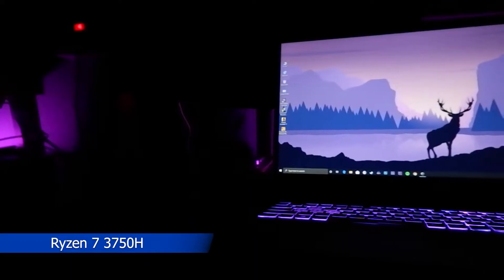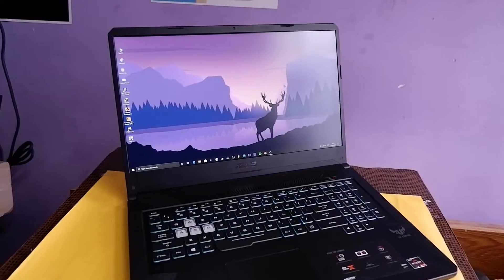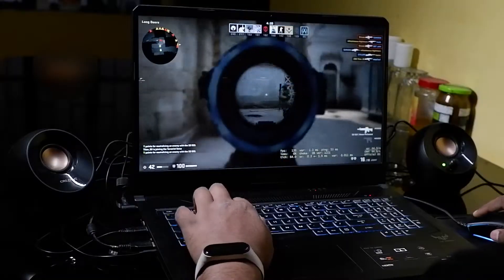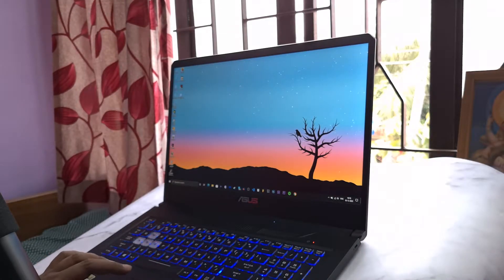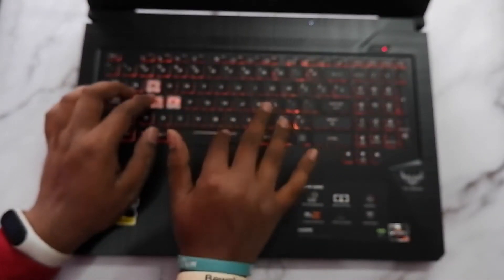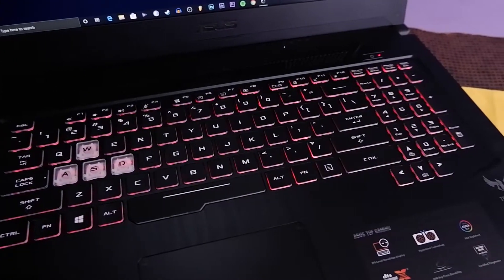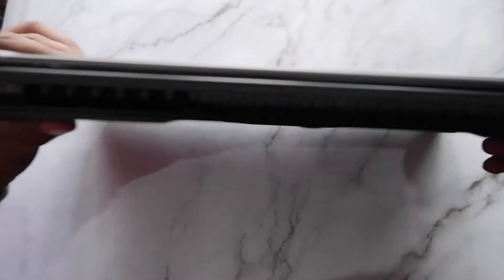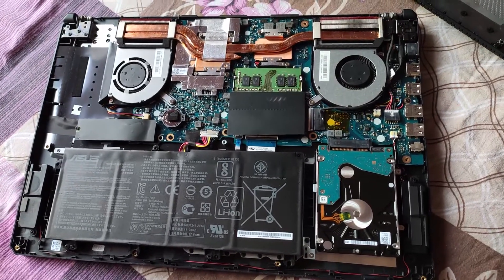ASUS TUF 705DT Gaming Laptop Long Term Review After 6 Months! Best Under ₹60000? [2021]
I bought this laptop last year to use as my primary computer and it has held up really well after somewhat heavy usage for more than 6 months. Hence this video contains my thoughts about the device after personal use. I really hope that you liked the video, If you did then don't forget to hit the LIKE button & definitely SUBSCRIBE to the channel if you want to see more content like this. Also, share the video as much as you can.